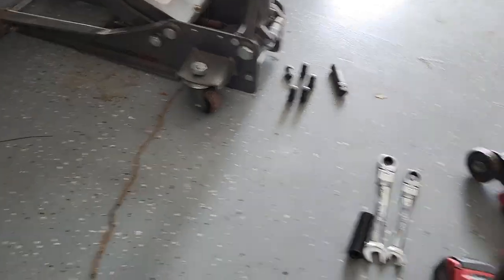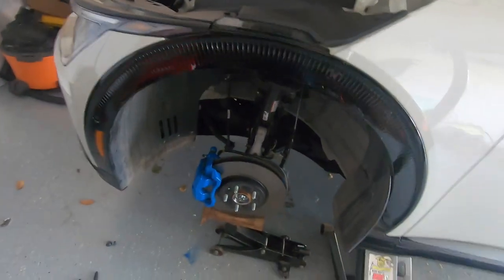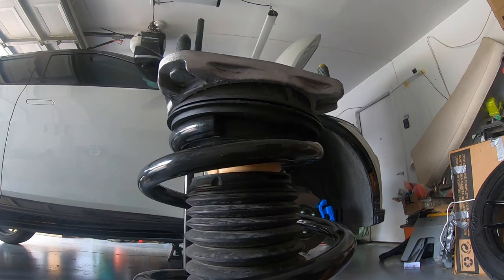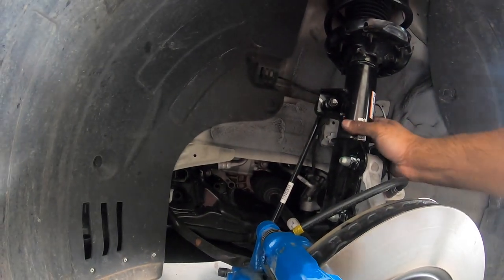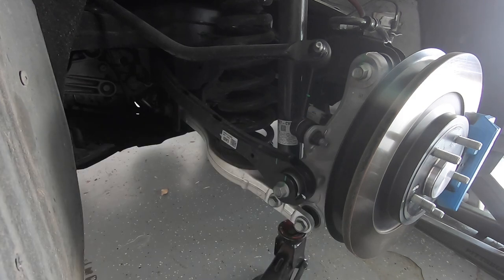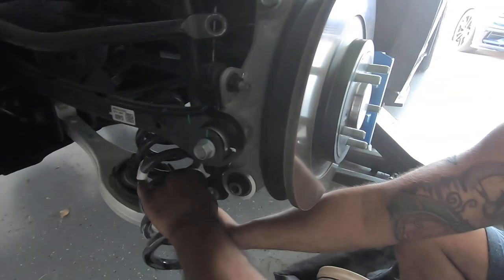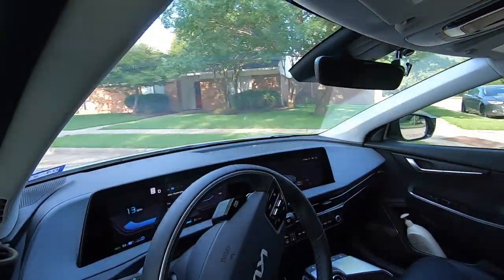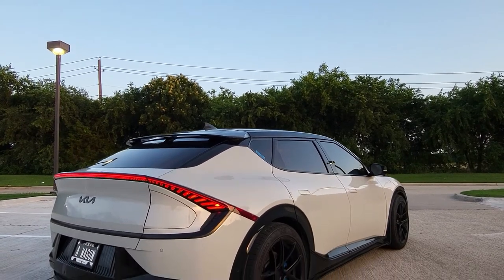Installing lowering springs on my Kia EV6 (Ioniq5 compatible) - EIbach Pro-Kit: Step-by-step guide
This amateur-hour video walks through me doing the Eibach Pro-Kit lowering springs install on my 2022 Kia EV6 Wind AWD (will work on Ioniq5 as well)

PURCHASING THE SPRINGS:
It's still difficult to find these springs in the US. I have found some UK options where its easy to get them to the US, but it would be nice to save on shipping by sourcing in the US.
I used them and ordered via the following process:
1. Please be sure to order the part number for your car. I am not fully knowledgable on these, but based on the chart, RWD in the US should order E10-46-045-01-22. I would call EIBACH and confirm. I am not sure what the differences are (maybe spring rate, spring seating, etc.)

Kia EV6 58KW 35mm Front - 30-35mm Rear - E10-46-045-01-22
Kia EV6 77KW 2WD 35mm Front - 30-35mm Rear - E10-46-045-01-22
Kia EV6 77 AWD 40mm Front - 30mm Rear E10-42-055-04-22

3. He sent me an invoice and i paid it (about $360 USD based on conversion rates)
4. He provided tracking and 6 days later, I had my springs at home! (timing could vary since they come from Europe)

Notes:
Install is fairly straight forward. I am NOT a mechanic, but I do have some basic knowledge of modifying and installing suspension parts. Having the right tools helps, and in this case, install required minimal tools, just some smarts. The fronts were very easy. The rears were slightly more time consuming, not because of steps, but because of aligning some holes up. However, as you can will see at the end of my upcoming video, it's fairly easy once you get your pry bar in the right place.

Install is a 5/10 on the difficulty scale. Maybe a 6 if you're not mechanically inclined. It took me 4 hours, but that was with breaks. If i do it again, I believe I could knock it out in 2.5 hours or so. With a lift and air tools, even faster.

POST-INSTALL THOUGHTS:
I was after 2 things: aesthetics improvement by lowering, and eliminating some of the floaty feeling and body roll around corners.
A. Ride height:
Day of install, the rear dropped ~.5" and the front dropped ~1.2". Pretty big difference.
3 days post-install, the rear has settled and the drop is about ~.8" and front is ~1.2".

B. Ride quality
There are 2 noticeable differences now:
Floatiness has been reduced by a lot. This doesn't mean the car is not comfortable, but it does not have the feeling of slow up and down sways on highway. I don't think it was that bad in the first place, but this reduced it.
Stiffness over bumps and uneven roads has gone up about 20% (hard to put a number to it). This is NOT a bad thing, and only city driving is where you notice it. It still does a really good job of swallowing bumps, but rebound is stiffer and car bounces back from bumps faster. This does make it less soft, but it feels like if this car came with adjustable suspension and had a "sport" mode. If comfort and smoothness is your #1 priority, you need to be aware this will take it away a slight bit on city bumpy roads. But you gain more control of the car. It responds faster to your steering input, corners harder and not everything moves around when you take a hard turn. To me, coming from a background of modified cars, this still feels very composed. My wife was the ultimate test. She made comments "it's (the stiffness) more noticeable when you're driving, not when you're a passenger. It is slightly "bumpier", but i still love it and don't want to go back to stock. It also looks incredible."
Highway driving is basically the same, smooth composed and quiet.
I have not done an alignment yet, but will be getting one done.

EFFICIENCY/RANGE IMPACT
Short answer: I have no idea. I charge my car to 80% most of the time and we do about 80% city driving, and I'm usually in sport mode, so unless I am driving on a road trip, I do not look at my range or efficiency much.

FINAL THOUGHTS
Those that bought this car for pure comfort and do not want to change ANY of the driving dynamics, these may not be for you. But if you're on the fence, do not be scared. This is not a harsh ride. It's just more connected to the road, more reponsive steering, and less body float and body roll. The bumps are about 20% stiffer, but to me it's not that noticeable, at least not noticeable enough to offset the bump in "performance" and of course, the looks. I am not worried about premature shock wear. Sure, scenitifically speaking, it will wear more, but I have had MANY eibach springs on OEM shocks on other cars, and have never experienced crazy wear.

0:00 Intro
1:00 Front install
12:00 Rear install
29:03 Finished shots